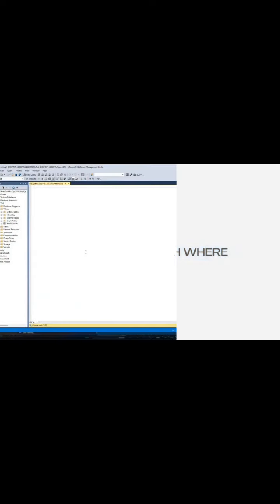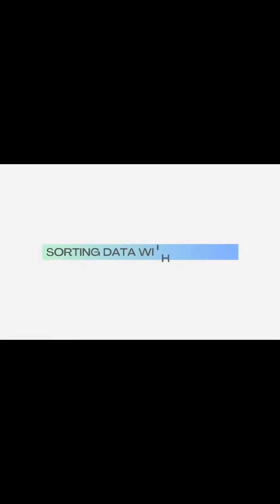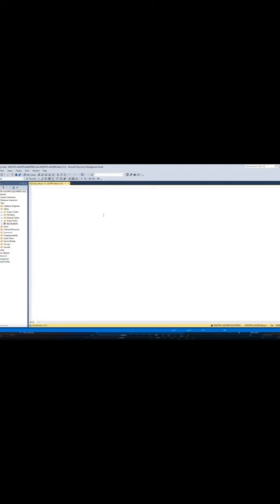What is SQL ? | SQL Tutorial for Beginners | SQL Full Course | SQL IN 3 min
SQL Tutorial For Beginners Basics | SQL Complete Courses for Beginners | What is SQL ? | SQL | SQL IN 3 min

Welcome to our SQL Basic Beginner Tutorial! In this video, we'll guide you through the essential SQL operations you need to get started with databases. Whether you're completely new to SQL or looking to solidify your foundation, this tutorial will provide you with a clear understanding of:

CREATE TABLE : -
CREATE TABLE [dbo].[Students](
 [Name] [varchar](50) NULL,
 [Age] [varchar](50) NULL,
 [Grade] [varchar](50) NULL
) ON [PRIMARY]
GO

00:00 - Intro

01:05 - 1. SELECT : To get table rows
SELECT Name, Age FROM Students;

1:21 - 2. INSERT: Learn how to add new data to your database with the INSERT statement.
INSERT INTO Students (Name, Age, Grade)
VALUES ('John Doe', 20, 'A');

1:37 - 3. UPDATE: Understand how to modify existing records using the UPDATE command.
UPDATE Students
SET Grade = 'B'
WHERE Name = 'John Doe';

1:57 - 4. DELETE: Discover how to remove unwanted data with the DELETE command.

2:14 - 5. WHERE: Explore how to filter data based on specific conditions using the WHERE clause.
WHERE Age = 18;

2:36 - 6. ORDER BY: Sort your query results in ascending or descending order with ORDER BY.
ORDER BY Age DESC;

2:52 - 7. AGGREGATE FUNCTIONS: Master SQL's powerful functions like COUNT(), SUM(), AVG(), MIN(), and MAX() to perform calculations on your data.
SELECT COUNT(*) FROM Students;

This tutorial includes practical examples, tips, and best practices to help you feel comfortable writing and executing SQL queries. By the end of this video, you'll have a solid grasp of these essential SQL commands and how they work together to manipulate and analyze your data.